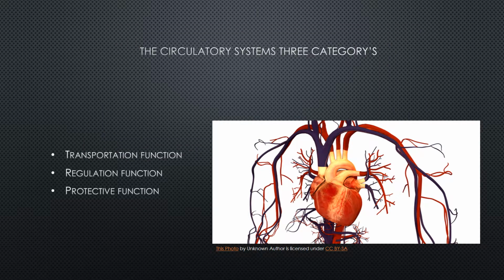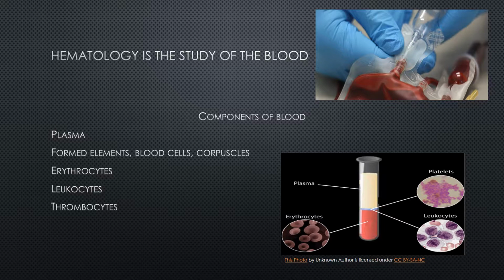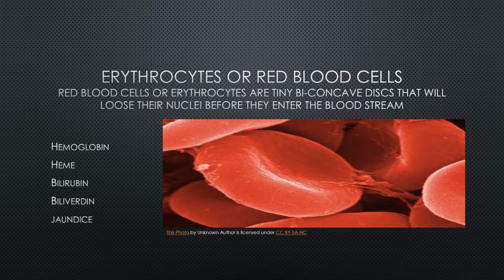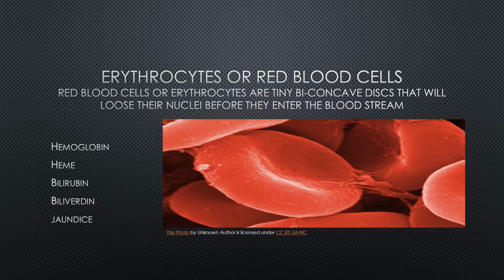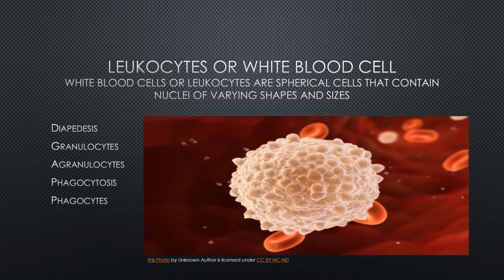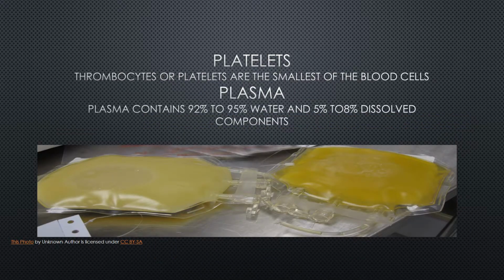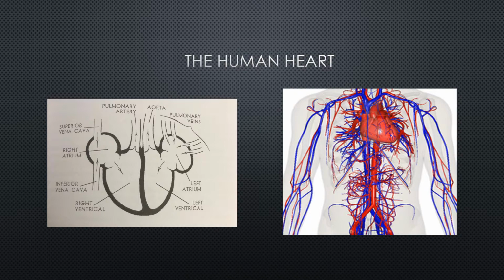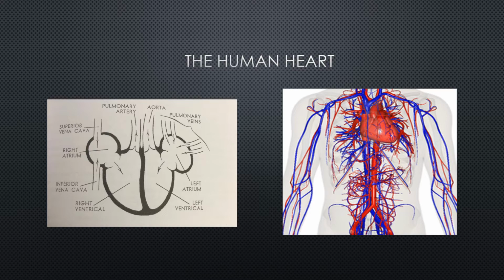Anatomy pp 2